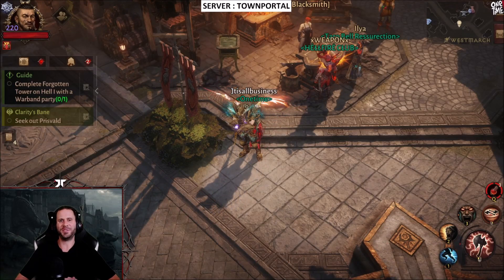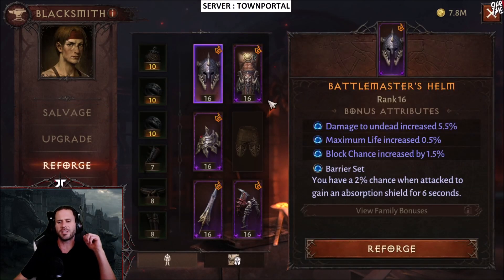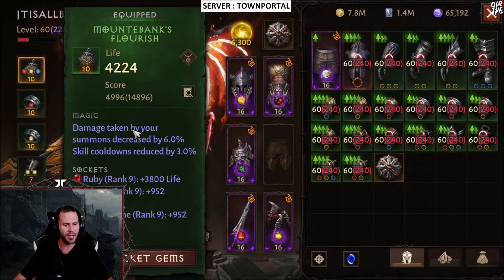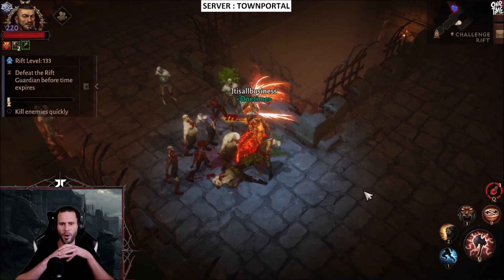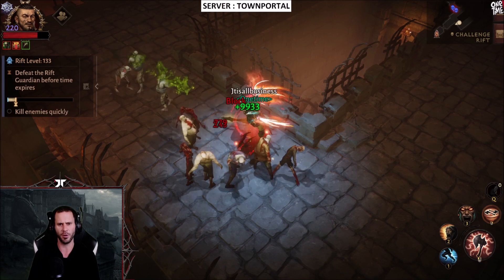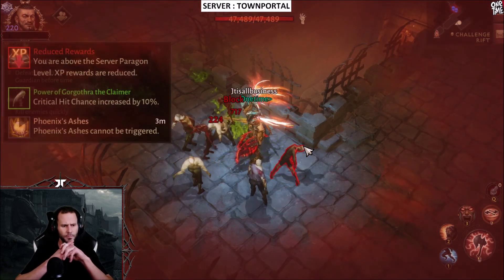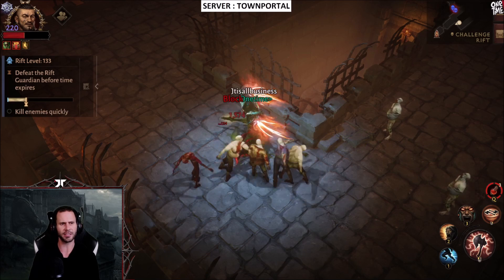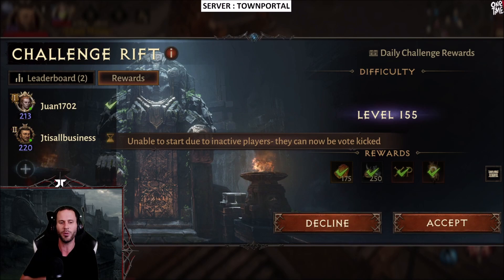Barrier Shield Absorbs HOW MUCH! Diablo Immortal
I am a FAN! Barrier is on my list